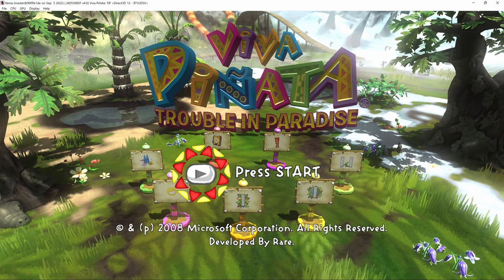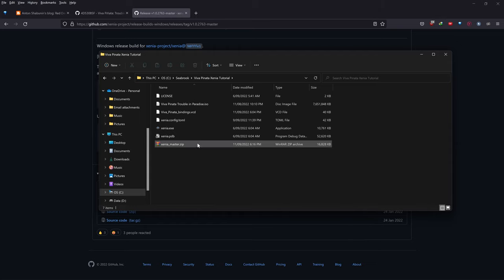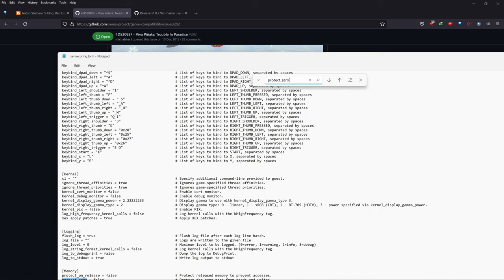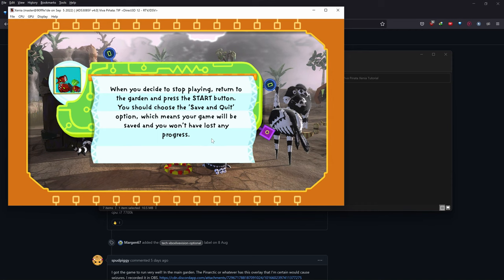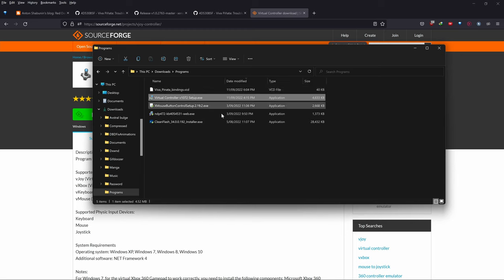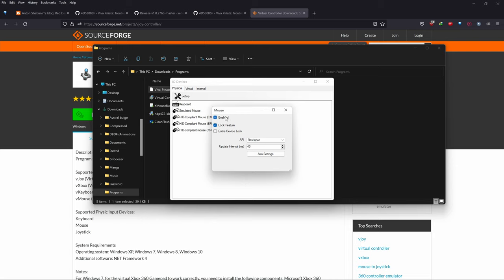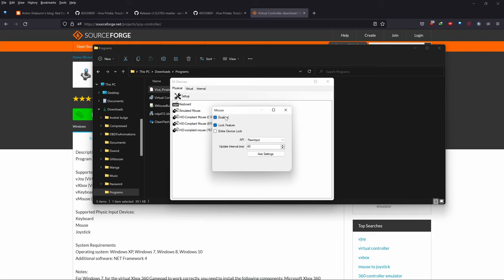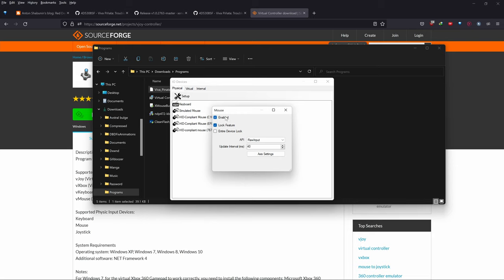[September 2022] How to Play Viva Pinata TIP Trouble in Paradise on PC Tutorial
Note: Post Processing Settings are under Display - Post Processing in Xenia.

This video is under the creative commons zero license. If you want to learn more about this license, please go to this